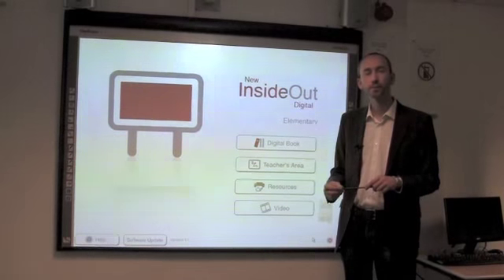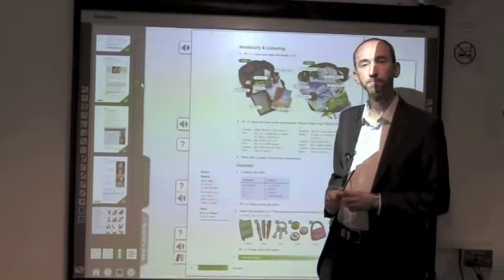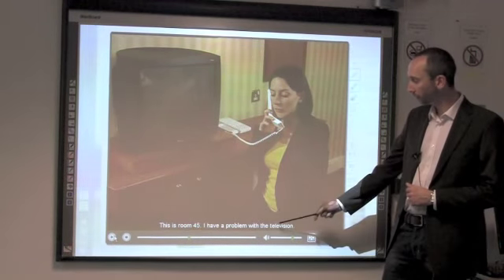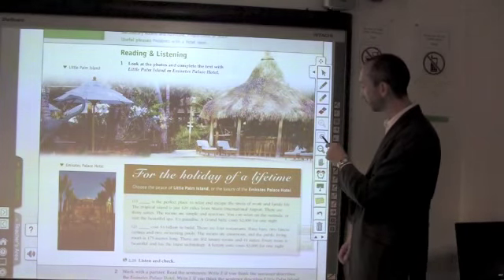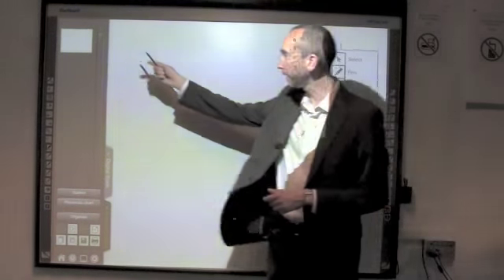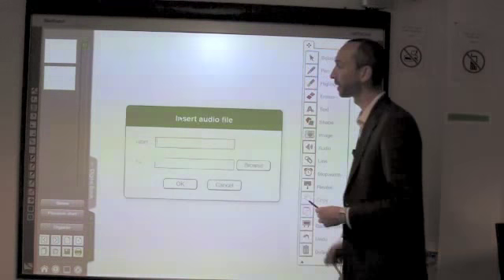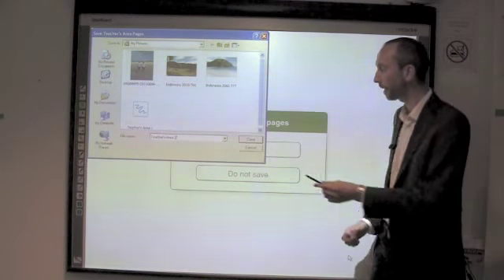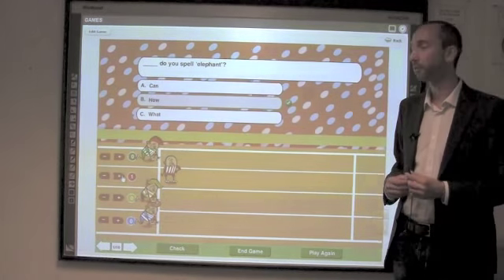New Inside Out Digital - an indepth walk-through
Gareth Evans, our UK Regional Manager, guides you through the unique features of the interactive whiteboard material for New Inside Out.